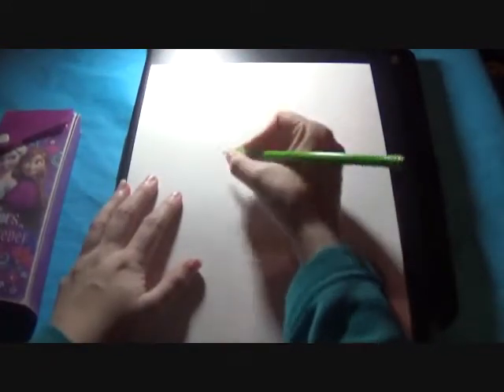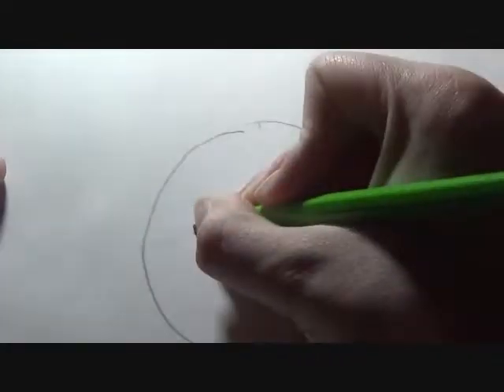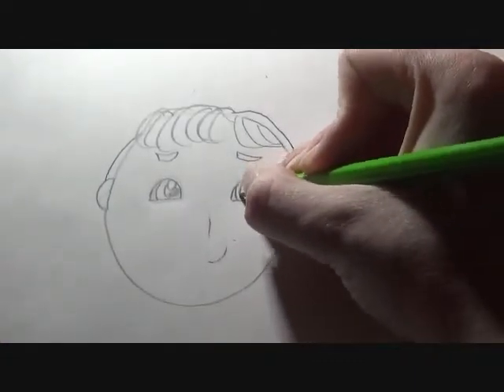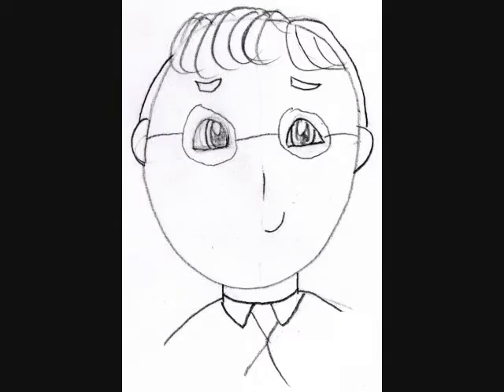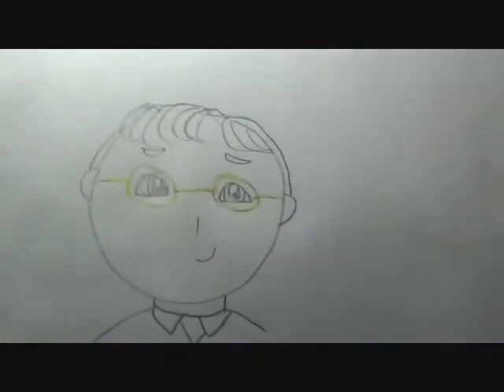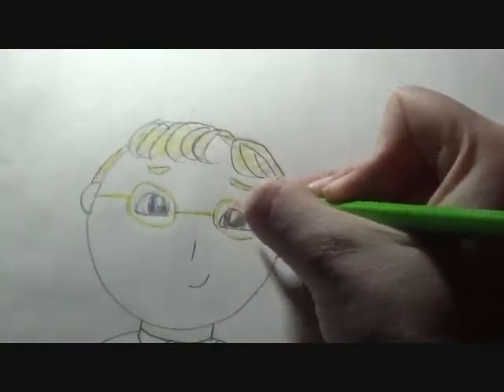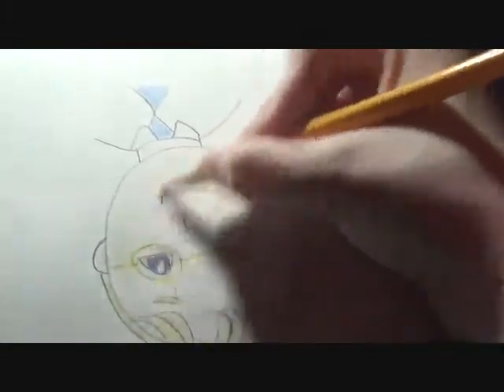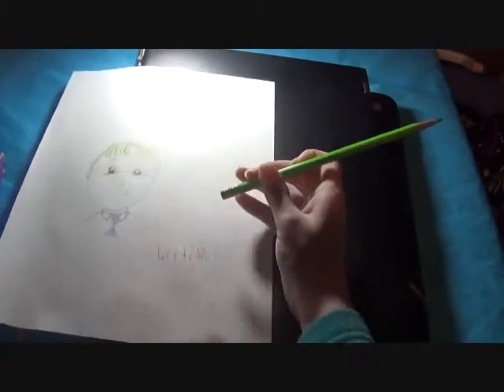Let's Draw #13: Robert Wadlow Senpai!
In this special episode of Let's Draw, we draw and color the one and only Senpai on his b-day!